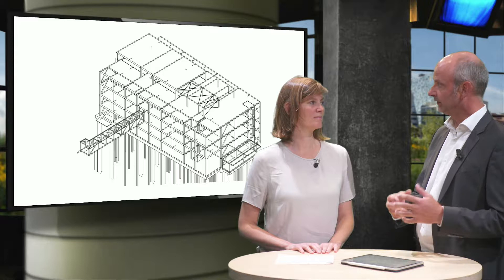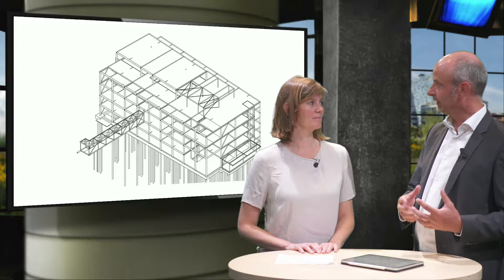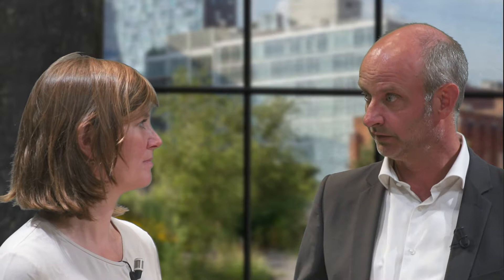CESBE1x_2019_3_8_Interview_Menno_Rubbens-video